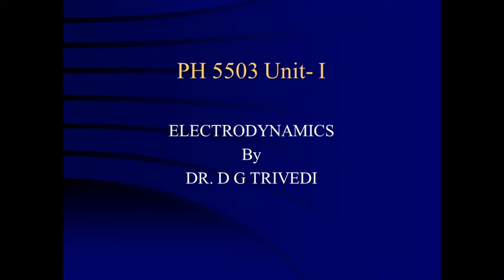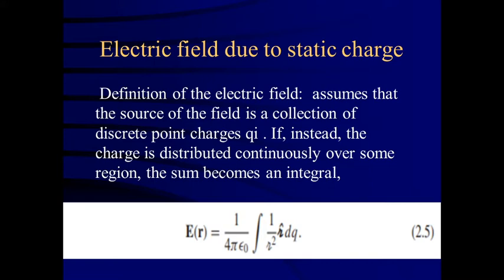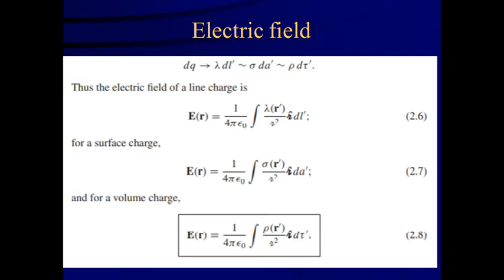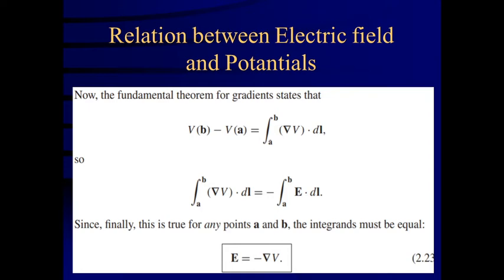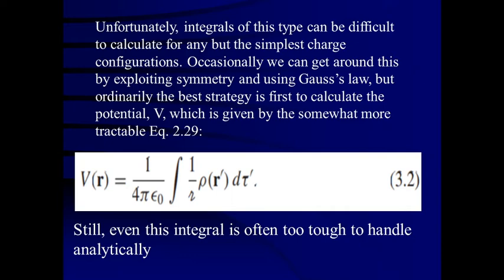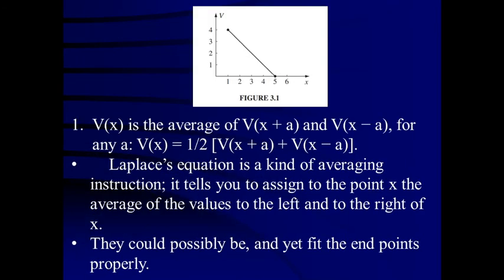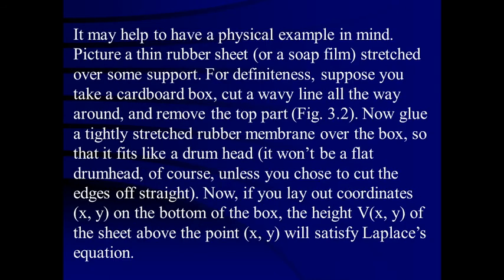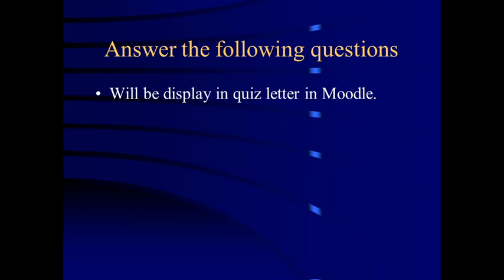PH 5503 Unit I lecture 1 DGT